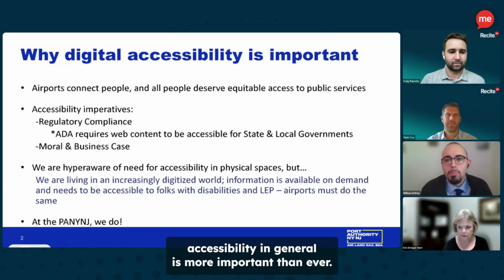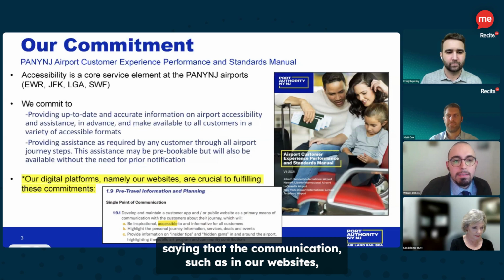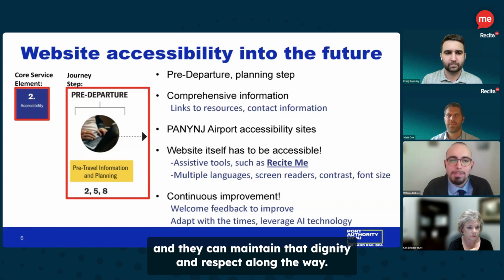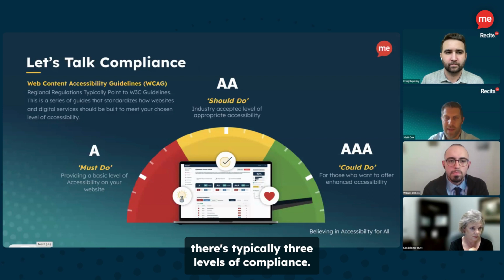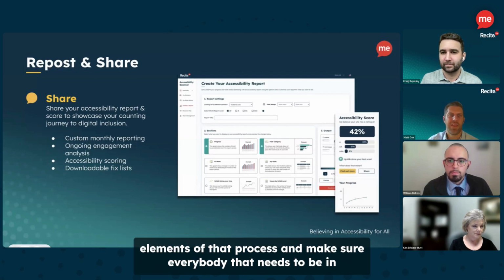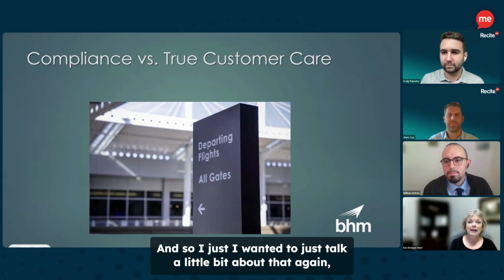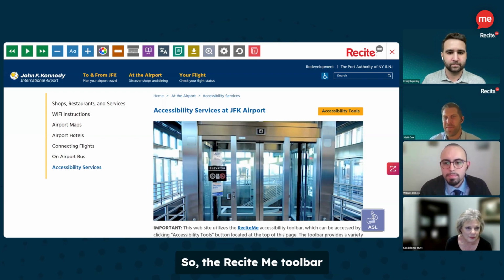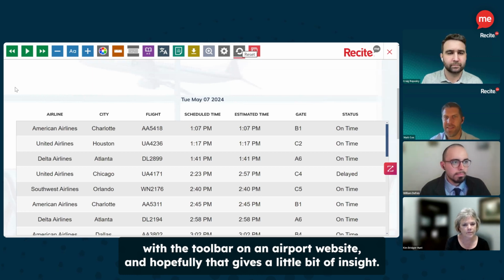Webinar: Supporting Disabled and International Visitors on Your Airport Website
Dive into strategies to support disabled, international, and elderly travelers visiting your airport website to ensure no one is excluded from your online communications.

While most airports have made efforts to accommodate individuals with physical disabilities at their physical locations, the digital landscape still presents challenges for many. Yet, digital platforms serve as the gateway to travel for millions, so it’s vital to ensure that these avenues are open to everyone, regardless of ability or background.

Learn actionable advice and valuable insights from our expert panel including:

- William DeFeis, Program Manager, Aviation CX & ADA/Title VI Coordinator, Port Authority of New York and New Jersey
- Kim Hunt, VP of Communications, Birmingham Airport Authority
- Matt Cox, US Country Manager, Recite Me

Airports across the country, including members of our panel, are prioritizing online inclusion. We want to inspire you to do the same and support you in starting that journey.